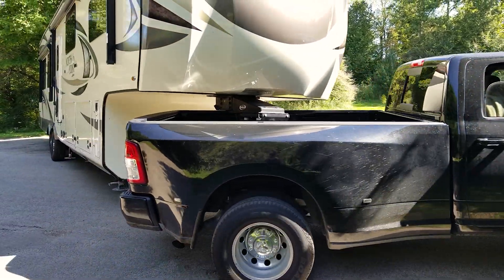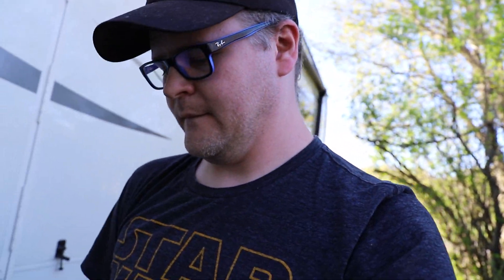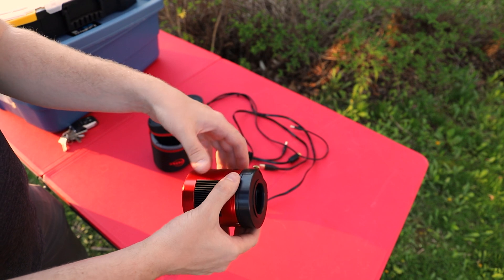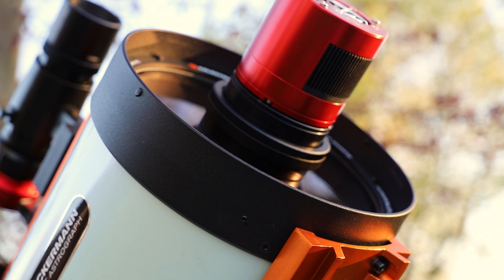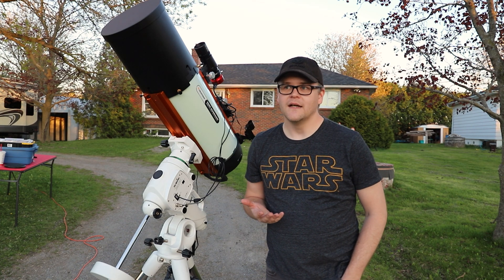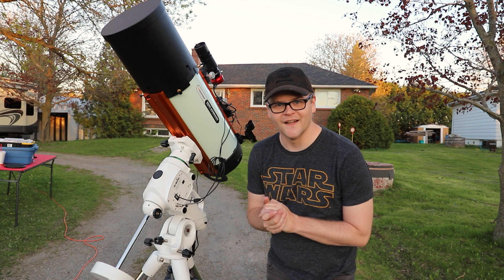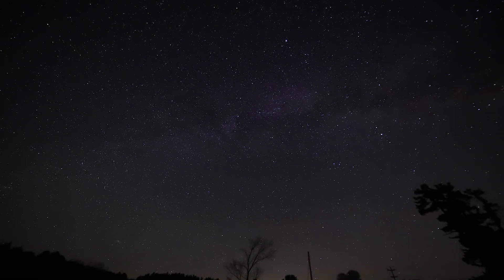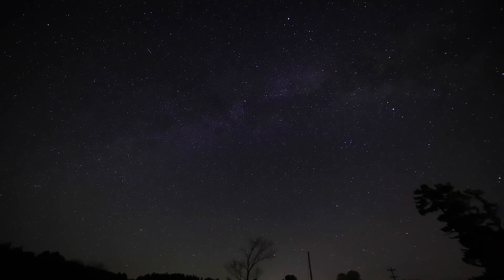INTERSTELLAR GAS & DUST within the Elephants Trunk Nebula (IC 1396)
I packed up the truck and headed to Rice Lake, Ontario to photography the Elephants Trunk Nebula. In this vlog, I also tried to resolve a tilt issue that im experiencing with my RASA 8". Im also preparing for our cross country, RV trip around Canada.

EQUIPMENT:
Telescope: Celestron RASA 8"
Mount: Sky-Watcher EQ6-R Pro
Camera: ZWO ASI294MC Pro
Mini PC: Beelink AP34 pro Mini PC
Guide Scope: Orion 50mm
Guide Camera: ZWO ASI120MC-S

0:00 - Driving to Rice Lake
1:54 - Arriving and unpacking
3:19 - Tilt issues with the RASA
4:52 - About to start the night
6:00 - Capturing data
6:32 - Midnight discussion
6:57 - Cross Canada RV Trip
8:19 - The Reveal